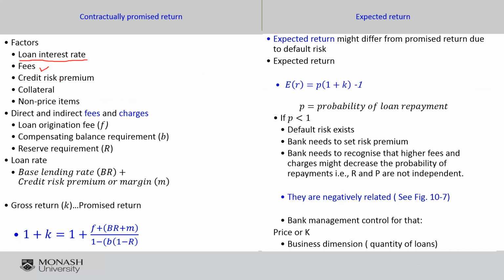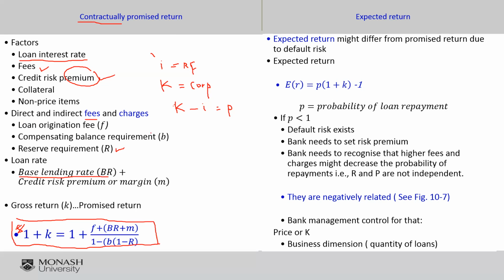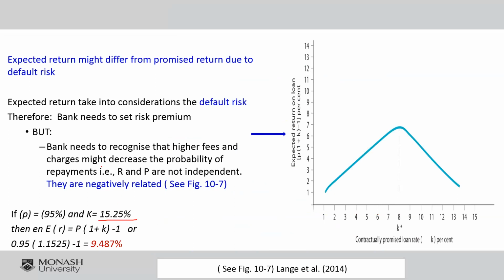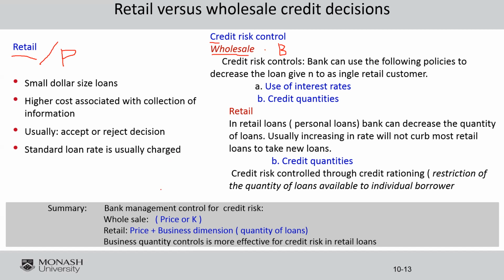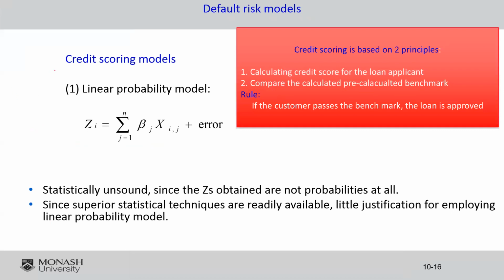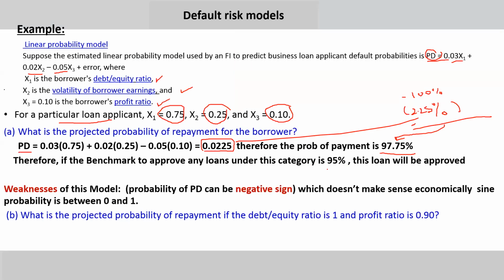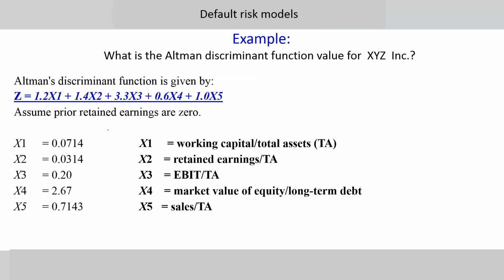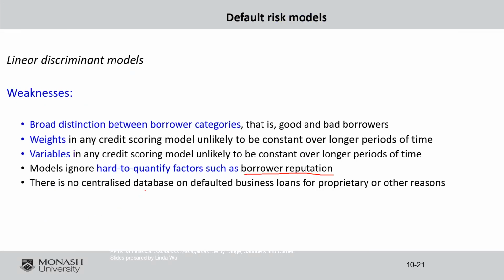week 7 part 1B